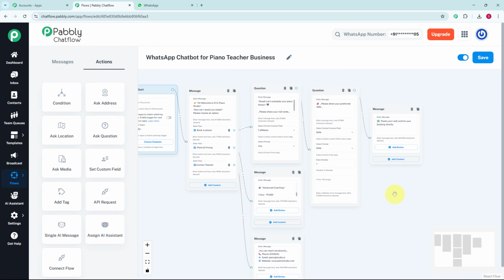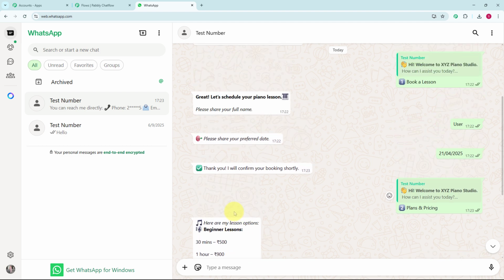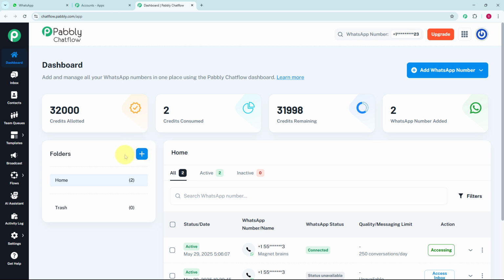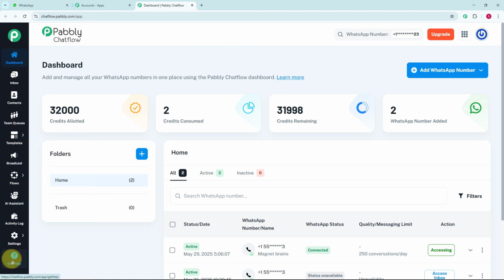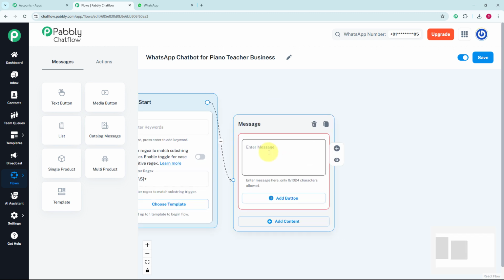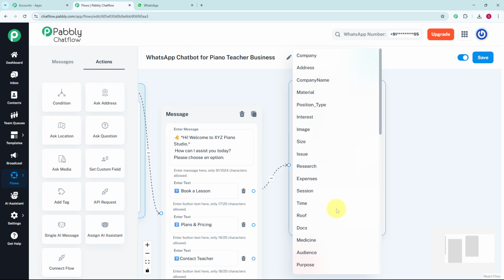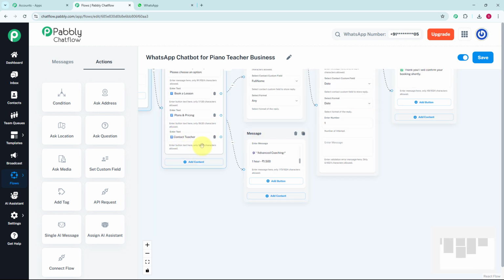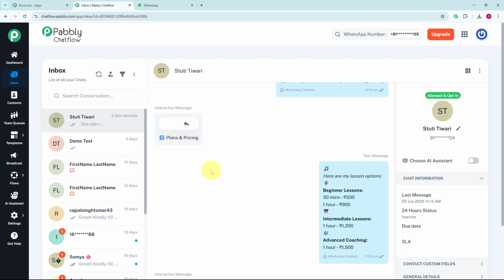How to Create a WhatsApp Chatbot for Your Piano Teacher Business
🎯 Use Case:
Students and parents message for lessons and timings. Now my bot handles new inquiries, sends lesson schedules, and manages rescheduling automatically.

Looking to enhance your piano teaching business with automated communication? In this tutorial, we'll guide you on how to create a WhatsApp chatbot tailored for your piano lessons! 🎹

In this step-by-step tutorial, you’ll learn how to:
✅ Set up a WhatsApp chatbot specifically for your piano teaching services
✅ Automate lesson scheduling and reminders for students
✅ Share promotional offers and discounts effortlessly
✅ Answer common questions about piano lessons and rates automatically
✅ Integrate your chatbot with other tools for seamless management

This powerful tool will not only streamline your communication but also help you attract and retain more students, boosting your piano teaching business! 🌟